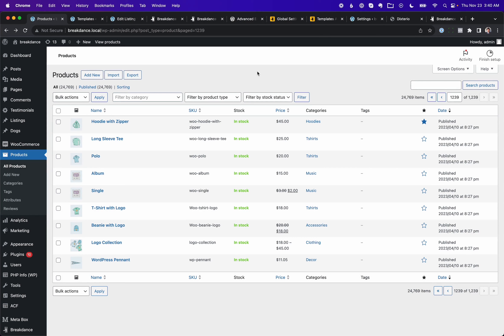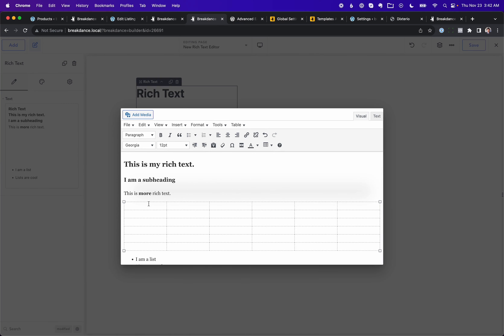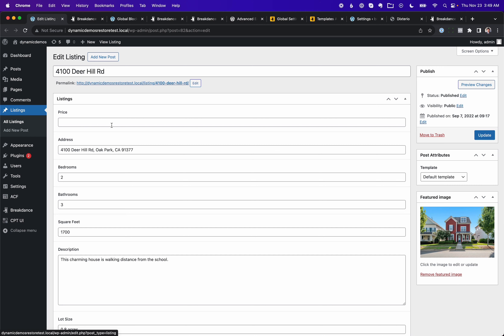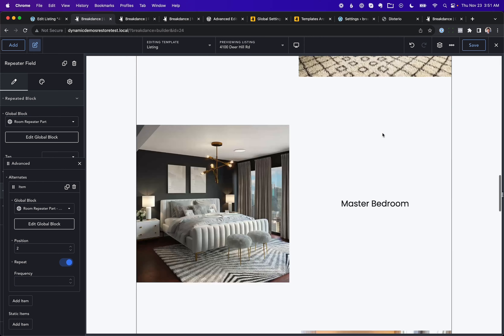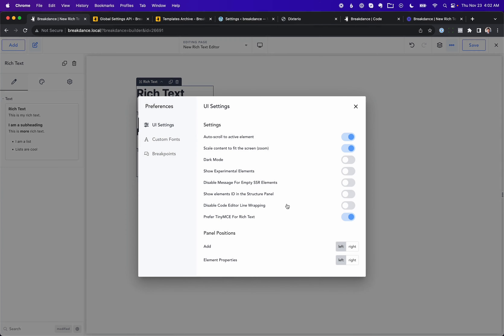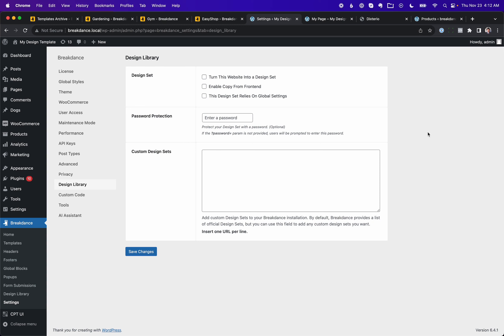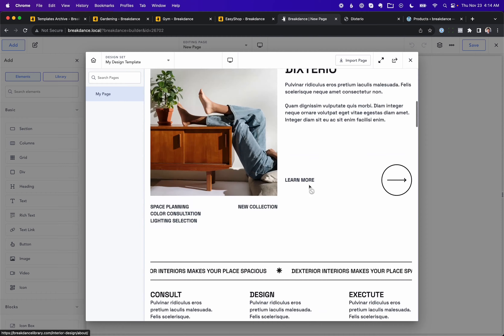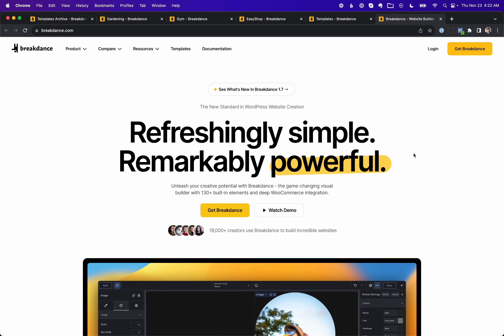What's New in Breakdance 1.7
You can find more details and a full changelog in the release blog post